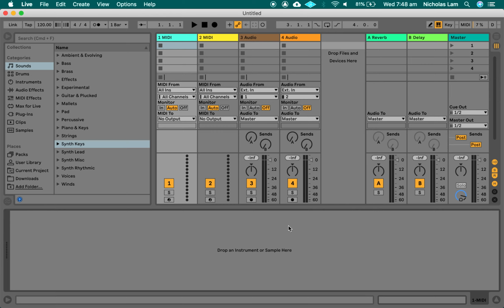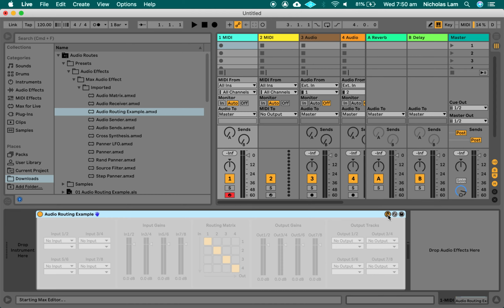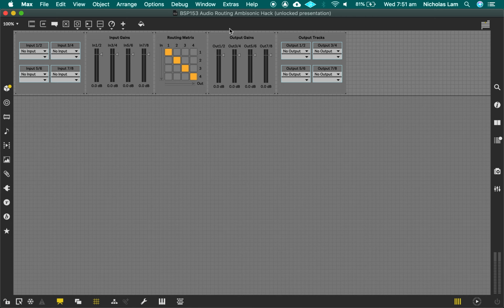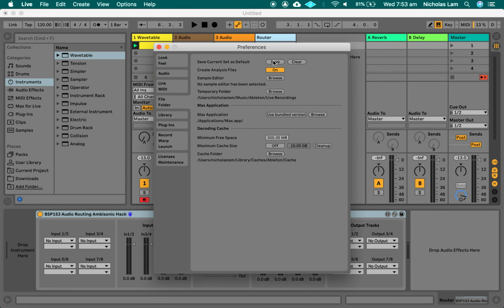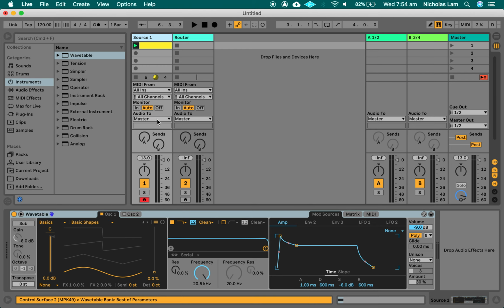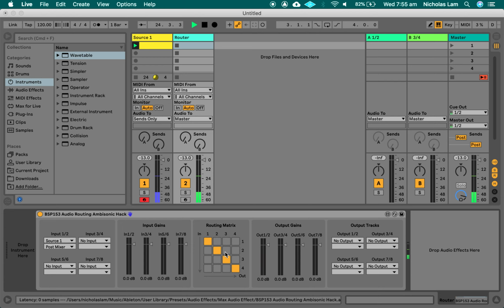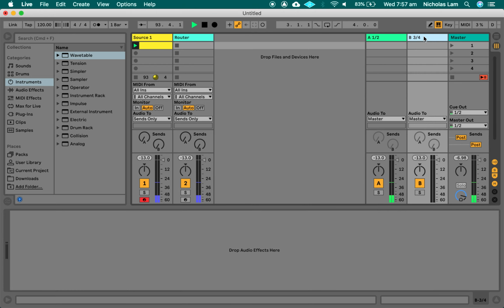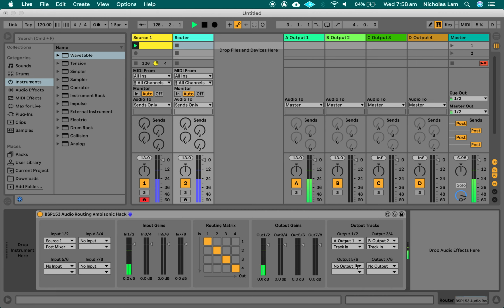BSP153 M4LTUT 10 4 Hacking the Example Pt. 1